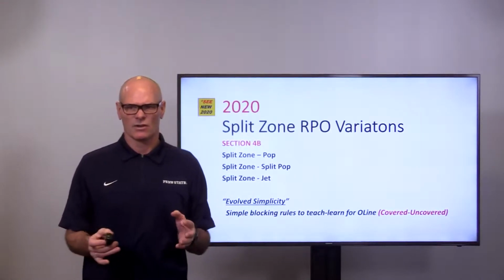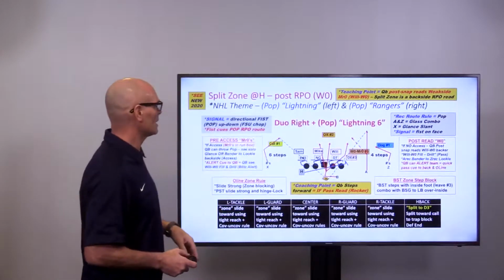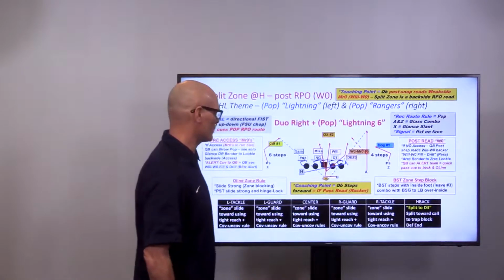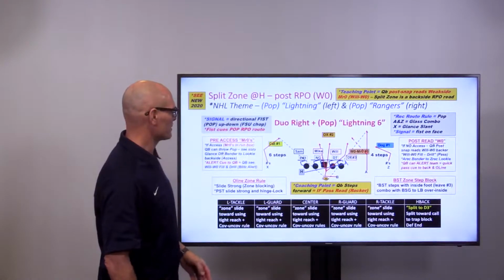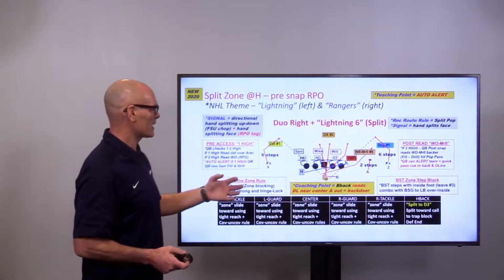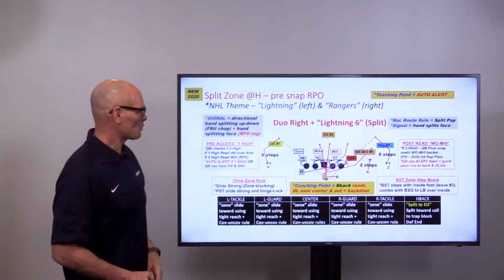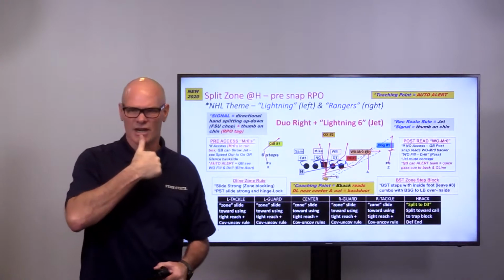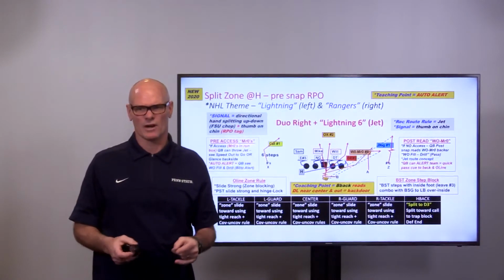2020 4B Split Zone RPO Variations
Split Zone RPO Route Variations   *Penn State 2017 & University of Minnesota 2019